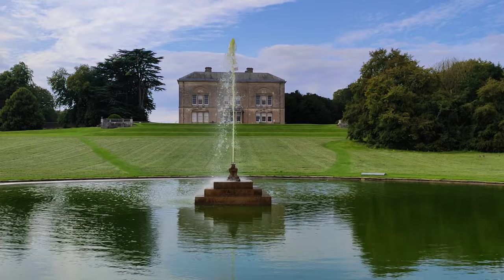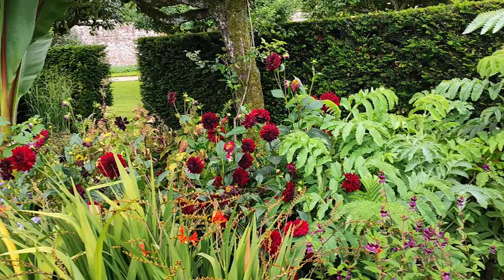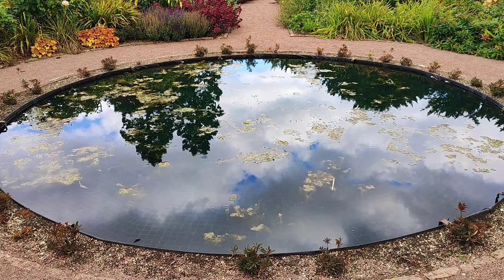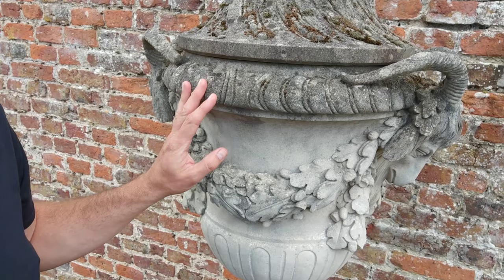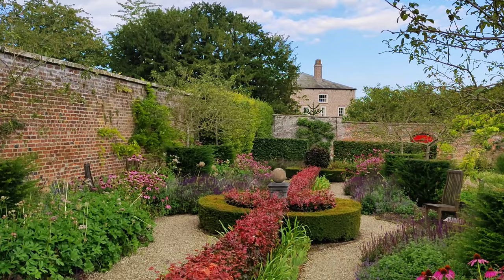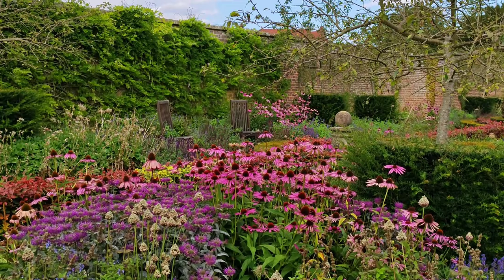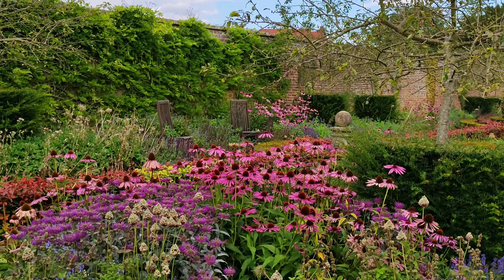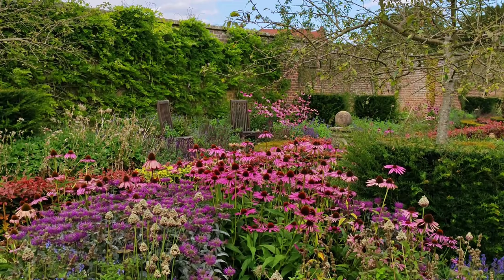Join me on a visit to the Glorious Gardens at Sledmere House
Join me on a magnificent tour of the beautiful gardens at this glorious stately home. Situated in the heart of rural East Yorkshire it is a must go to destination if you love gardens, historic houses and parkland. For a time my Grandmother worked there as a maid, so she would have known the scenery very well.

Sit back, get yourself your favourite drink and enjoy this half hour episode!

The Parkland was landscaped By Lancelot 'Capability' Brown

Talented Head Gardener Jan Lathan is on Instagram so please follow her.

Bring Me The Sky' by Scott Buckley - released under CC-BY 4.0.

'A Kind Of Hope' by Scott Buckley - released under CC-BY 4.0.

'The Long Way Home' by Scott Buckley - released under CC-BY 4.0.